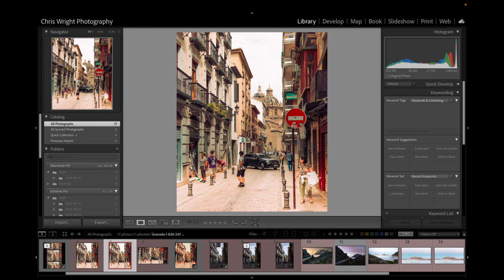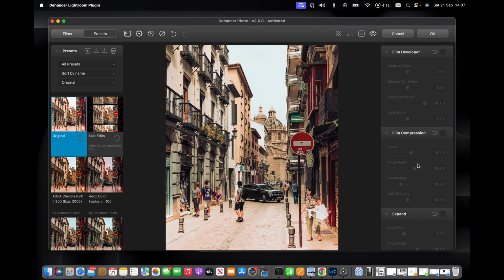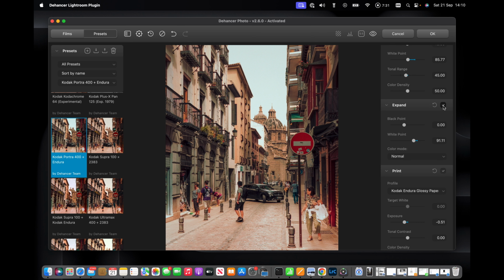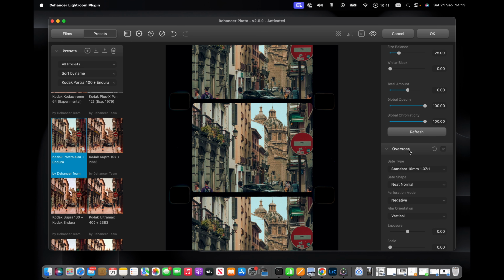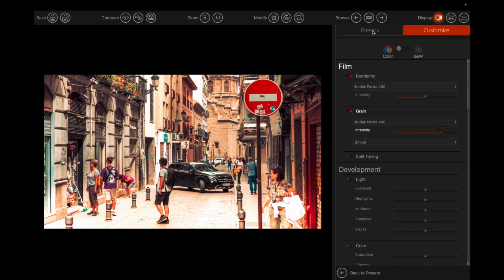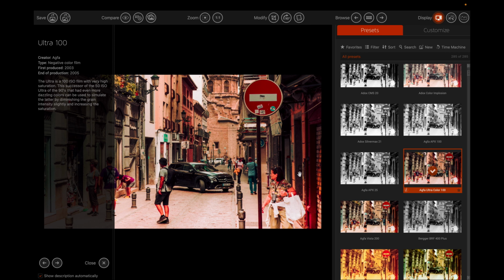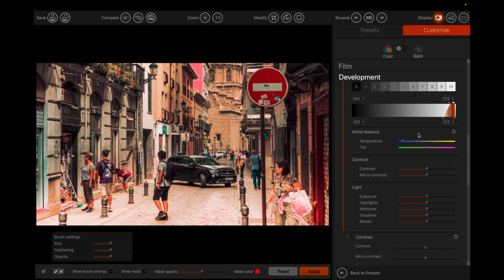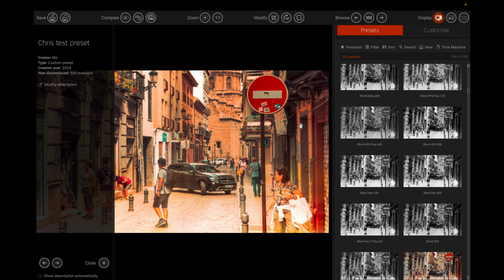Film Emulation Showdown: Dehancer vs DxO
Welcome to our Film Emulation Showdown where we compare two powerful plugins: Dehancer Film and DxO FilmPack.

In this video, we'll dive deep into the world of film emulation and explore how each software captures the essence of classic film aesthetics. Whether you're looking for realistic film presets or advanced color grading options, this comparison will help you decide which plugin is right for your photography.

We'll review the Dehancer Film plugin and provide insights into its unique features, including its professional presets and user-friendly interface. On the other hand, we'll also take a close look at DxO FilmPack, examining its film presets and the overall visual aesthetics it offers. Join us as we conduct practical tests and showcase the results, helping you understand how each option can transform your footage.

Whether you're a filmmaker, colorist, or just a photography enthusiast, this showdown will provide you with valuable information on Dehancer and DxO.

By the end of this video, you’ll have a clearer understanding of which software aligns best with your creative vision. Watch now to elevate your film grading skills and make an informed decision on your next film emulation tool.

Cameras used for this video:
Canon 5Ds

Software that I use for Post Processing:

DxO Pure RAW (Pre Processing When Necessary)
Adobe Lightroom (Catalog Management and Editing)
DxO PhotoLab (RAW Processing)
Adobe Photoshop (Layer Based Processing)
Affinity Photo (Focus Stacking)
Nik Collection (post edit polish)
Dehancer Film (film emulation)

Gear used to create the featured images

3 Legged Thing L-Bracket
Peak Design Cuff Camera Strap
Canon EF 50mm L Lens

Chapters
0:00 Intro
0:55 Dehancer Film Demo
10:48 Dehancer App for iOS
12:19 DxO FilmPack Demo
20:40 Summary with Examples